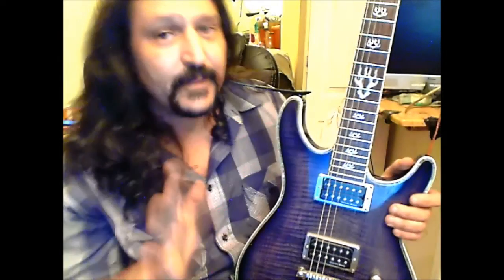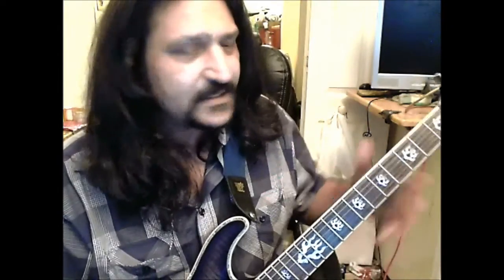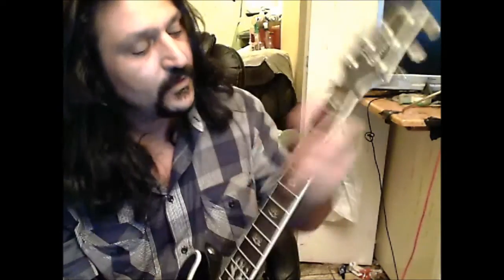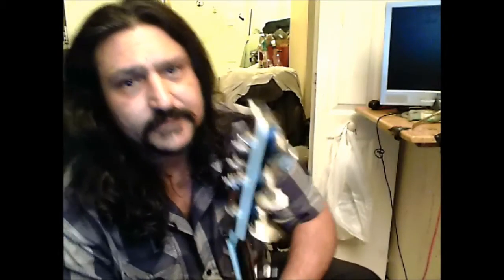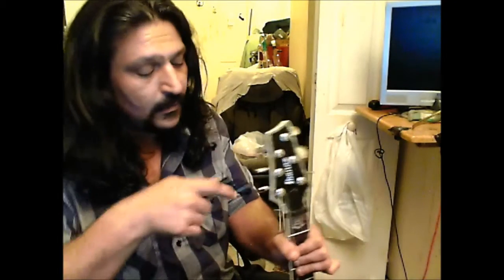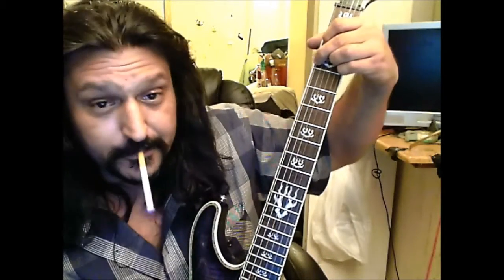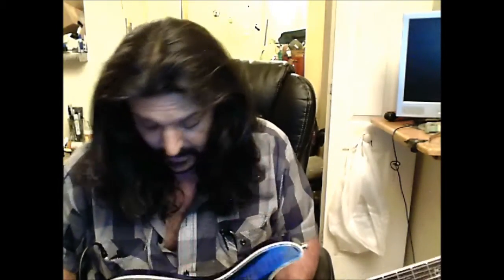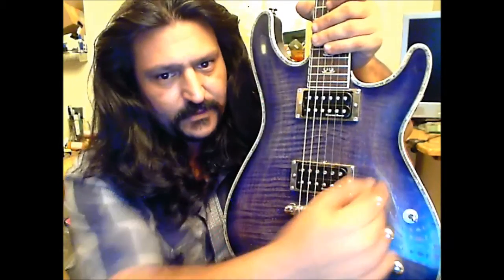How to set guitar intonation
Beginning guitar instruction on how to set guitar intonation, action and tuning tips